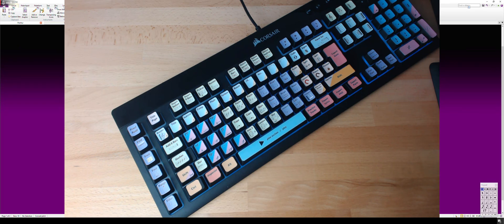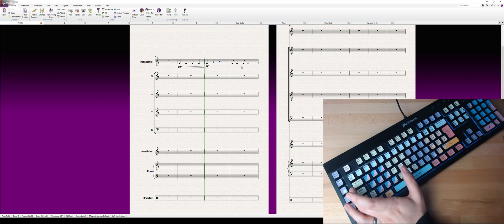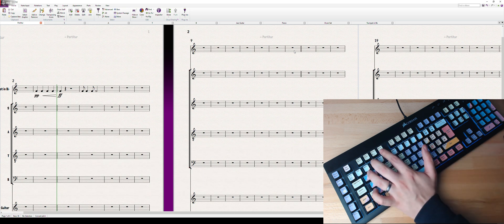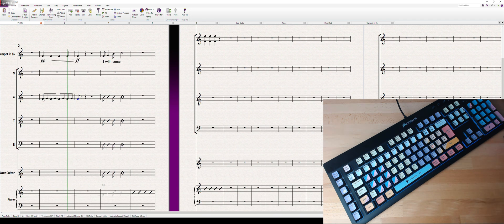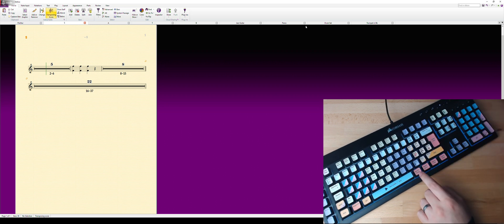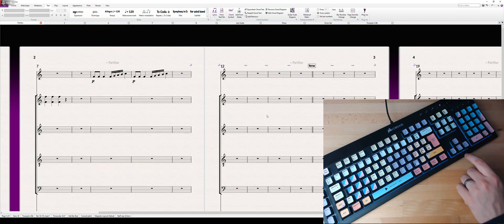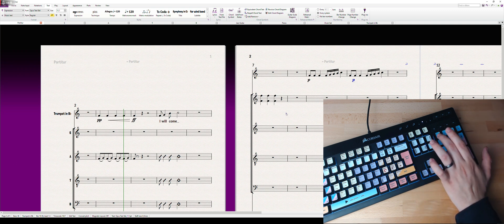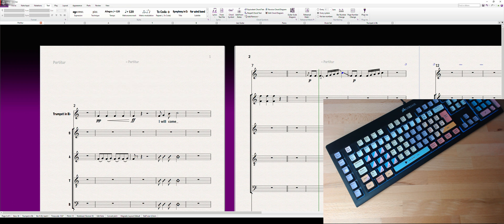The DIY Sibelius Macro Keyboard - Short Overview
Short overview of what the DIY Sibelius Macro Keyboard can do.